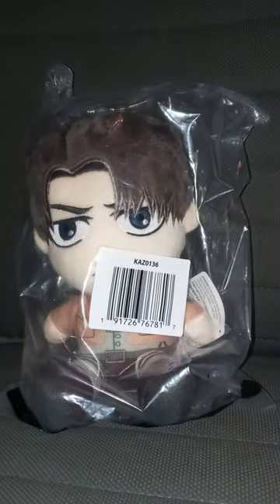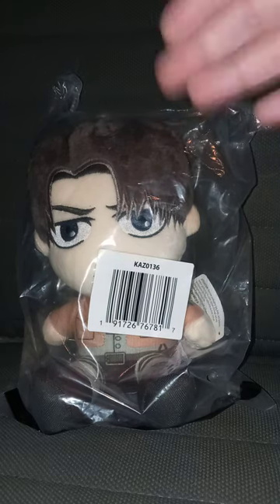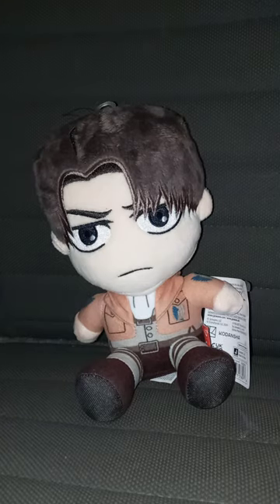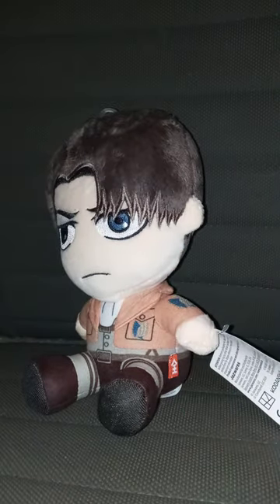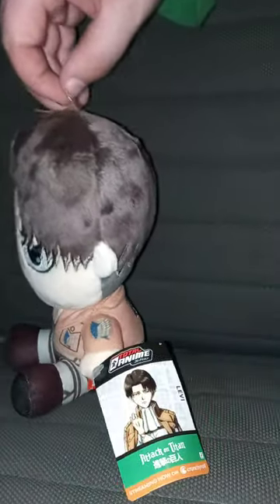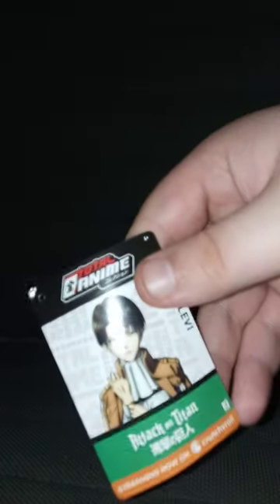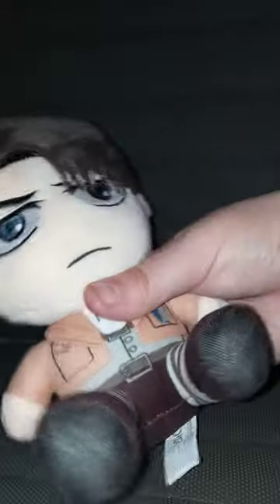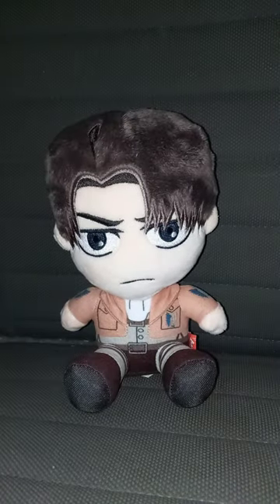Jazwares Total Anime Attack On Titan Levi Ackerman Plush Unboxing Plus Review